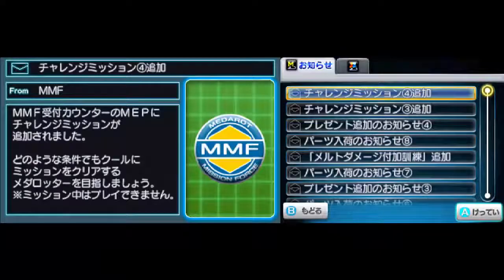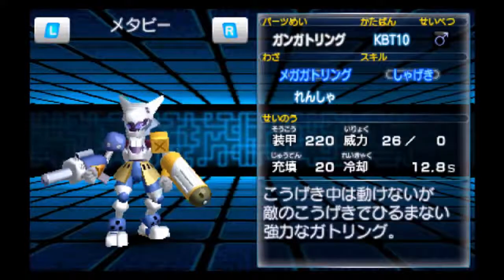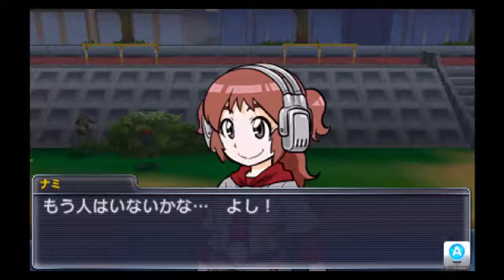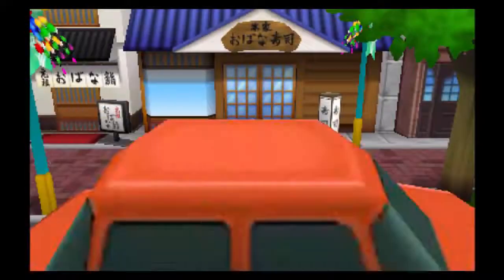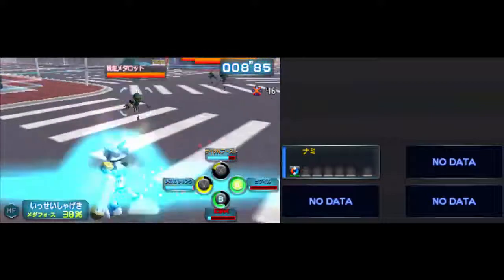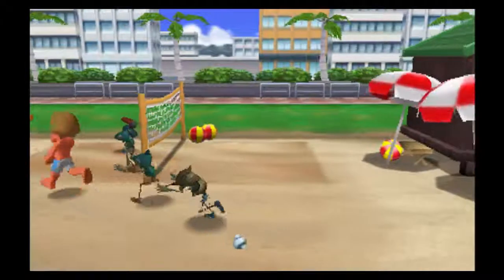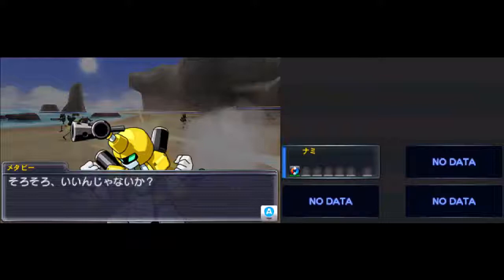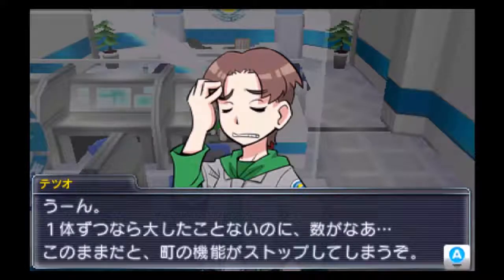Lets play Medabots Dual Metabee episode 16c - Defeat the Mob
1 vs 99, can I do it?

Spoilers: almost